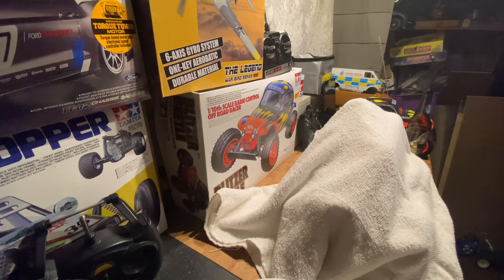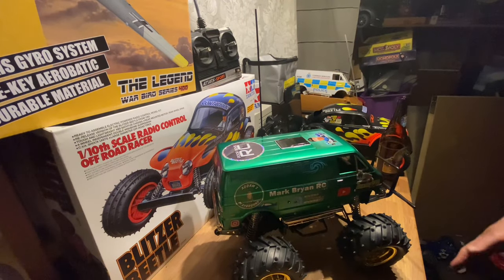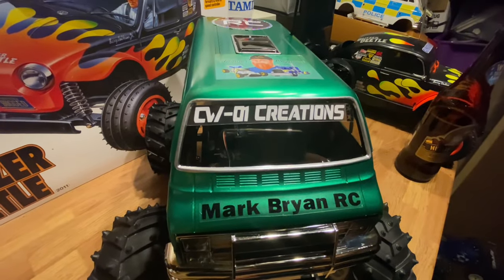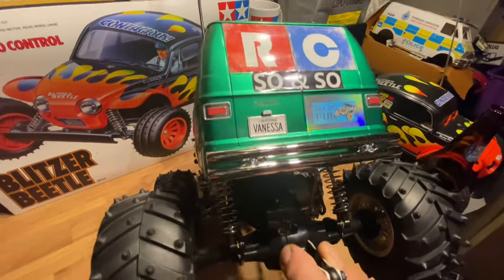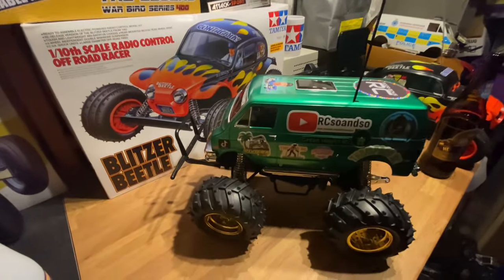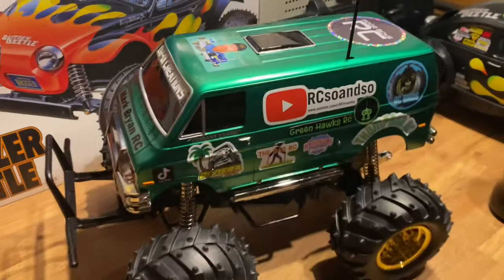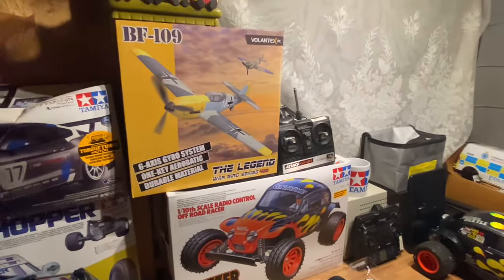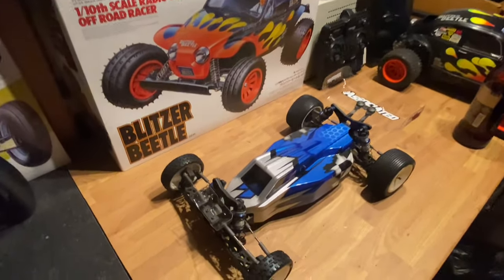YouTube Community Tamiya LunchBox Custom Body Shell ( Project Tube-Box Pt.2 )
Green Hawks RC proudly presents :
 'Project Tube-Box'!!!
A custom YouTube RC community sticker wrap on possibly the most iconic RC van in history!
Thankyou all for your continued support of our channel!
Green Hawks RC signing out.